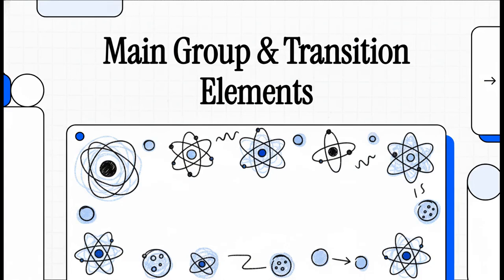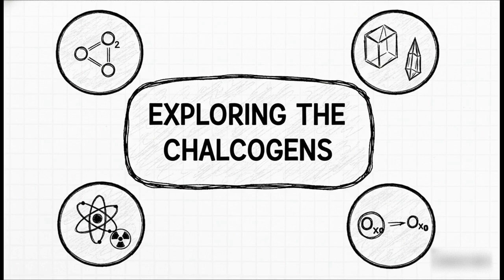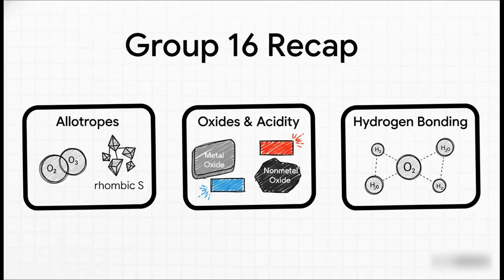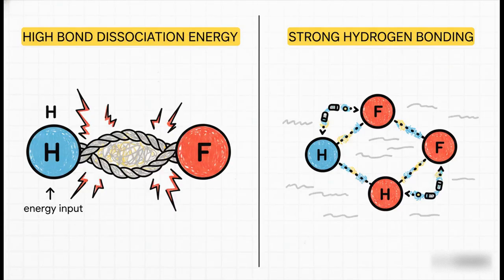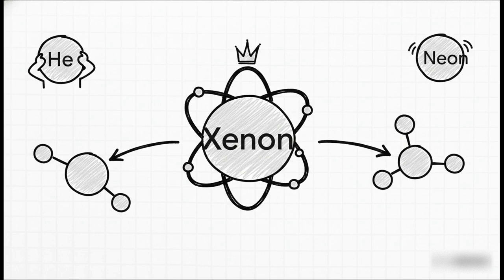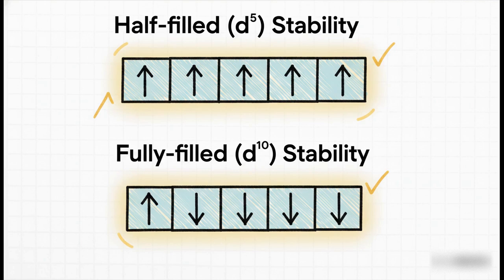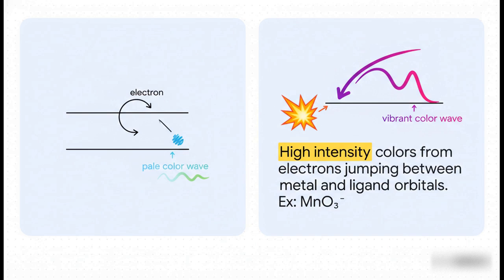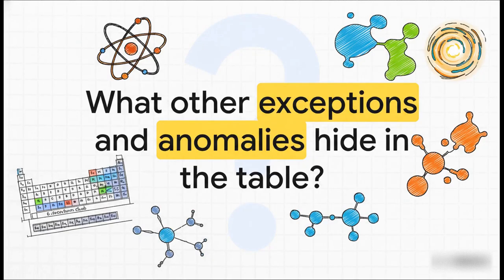Transition Elements &Periodic Trends |Lanthanide Contraction &Ionization Energy in Transition Series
Welcome to CHEMISTRY : Main Group and Transition Elements, a comprehensive lecture covering the chemistry of Group 16 (Oxygen family), Group 17 (Halogens), Group 18 (Noble Gases), and the Transition Elements (d-block). This video provides an in-depth exploration of their electronic structures, oxidation states, chemical properties, and important compounds.

Whether you're an undergraduate chemistry student, preparing for exams, or simply interested in inorganic chemistry, this lecture offers clear explanations and valuable insights into these fundamental elements.

📘 Topics Covered:

- **Group 16 Elements (Oxygen Family):**
  - Elemental properties: Oxygen, Sulfur, Selenium, Tellurium, Polonium
  - Allotropes: O₂, O₃, and sulfur allotropes (α-rhombic, β and γ monoclinic)
  - Oxides: ionic oxides, covalent oxides, peroxides, superoxides
  - Oxides of the type EO₂ and EO₃ (SO₂, SeO₂, TeO₂, SO₃, SeO₃, TeO₃)
  - Oxyacids of sulfur: structures and properties
  - Hydrogen compounds: H₂O, H₂S, H₂Se, H₂Te – trends in boiling points, bond angles, and acidic strength
  - Halogen compounds: mono-, di-, tetra-, and hexahalides (SF₆, SF₄, S₂F₁₀, etc.)
  - Oxyhalides: thionyl halides, selenyl halides, sulfuryl halides

- **Group 17 Elements (Halogens):**
  - Electronic configurations: F, Cl, Br, I, At
  - Oxidation states and trends
  - Reactivity and oxidizing strength (decreases down the group)
  - Laboratory preparation of chlorine
  - **Interhalogens:** XY, XY₃, XY₅, XY₇ types (ClF₃, BrF₃, IF₅, IF₇, etc.)
  - **Hydrogen Halides:** HF, HCl, HBr, HI – trends in acidity, bond dissociation energy, hydrogen bonding in HF
  - **Oxides:** oxygen fluorides (OF₂, O₂F₂), chlorine oxides (Cl₂O, ClO₂, Cl₂O₇), bromine oxides, iodine oxides (I₂O₅)
  - **Oxyacids:** hypohalous acids (HOX), halous acids (HXO₂), halic acids (HXO₃), perhalic acids (HXO₄)

- **Group 18 Elements (Noble Gases):**
  - Electronic configurations: He, Ne, Ar, Kr, Xe, Rn
  - Occurrence and applications (liquid helium coolant, argon inert atmosphere)
  - Chemical inertness and exceptions
  - **Xenon Compounds:**
    - Xenon fluorides: XeF₂ (linear), XeF₄ (square planar), XeF₆ (distorted octahedral)
    - Xenon oxyfluorides and oxides: XeOF₄, XeO₂F₂, XeO₃ (trigonal pyramidal), XeO₄ (tetrahedral)

- **Transition Elements (d-block):**
  - Position in periodic table and electron configurations
  - **Atomic Radius:** trends across periods, lanthanoid contraction and its effects
  - **Density:** high densities due to metallic bonding
  - **Melting Points:** relationship with number of bonding electrons
  - **Ionization Energy:** trends across series and down triads
  - **Electronegativity:** variation with oxidation state
  - **Complex Ion Formation:** coordination compounds, ligands, examples [Co(NH₃)₆]³⁺, [CrO₄]²⁻
  - **Colors of d-block Compounds:**
    - d-d transitions (partially filled d orbitals)
    - Charge transfer transitions (e.g., intense purple of MnO₄⁻, dark blue of [CoCl₄]²⁻)
    - Colorless compounds: Sc³⁺ (d⁰), Zn²⁺ (d¹⁰)

🎓 Who Should Watch:
This lecture is essential for undergraduate students in chemistry, chemical engineering, materials science, and related fields. It is also a valuable resource for graduate students reviewing fundamental concepts and for educators preparing teaching materials.

**📚 Recommended Reading:**
- Shriver & Atkins – Inorganic Chemistry
- Housecroft & Sharpe – Inorganic Chemistry
- Cotton, Wilkinson & Gaus – Basic Inorganic Chemistry
- Greenwood & Earnshaw – Chemistry of the Elements

**📂 Related Lectures:**
- CHE 111: Atomic Structure & Periodic Trends
- CHE 113: Coordination Chemistry
- CHE 211: Advanced Inorganic Chemistry

**💬 Have questions about oxidation states, complex ions, or color transitions?** Drop them in the comments—we're here to help!

Follow for updates on new lectures, study resources, and chemistry insights.